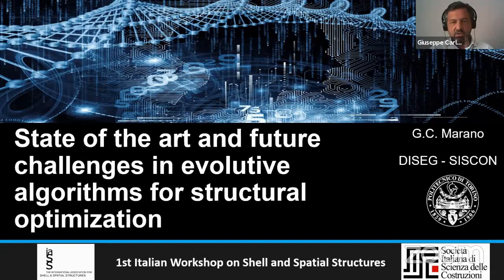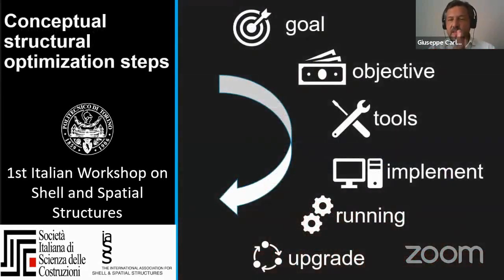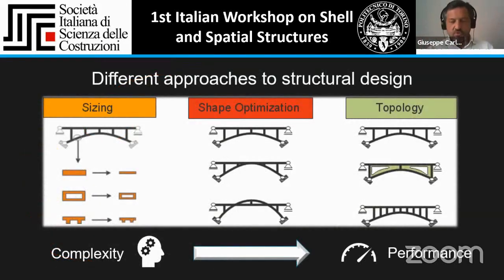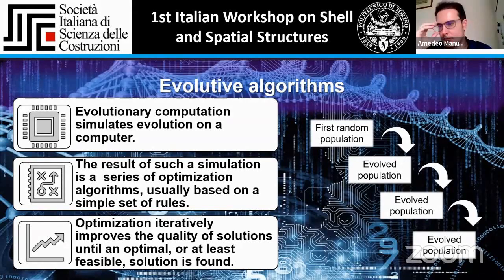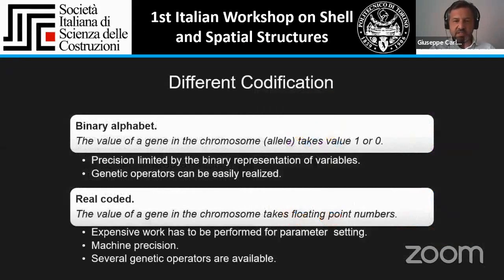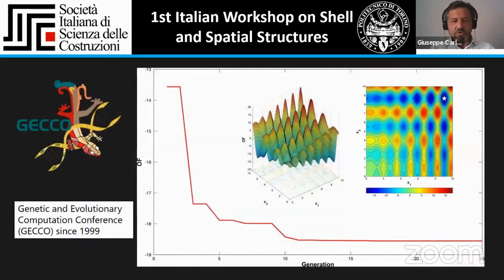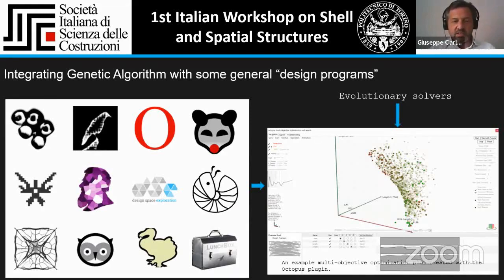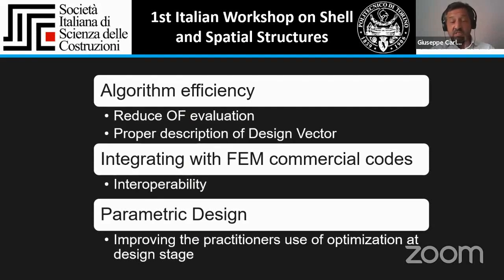State of the art and future challenges in evolutive algorithms for structural optimization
Giuseppe C. Marano